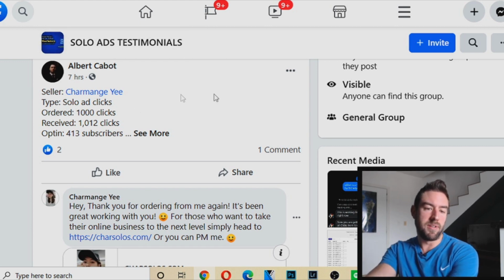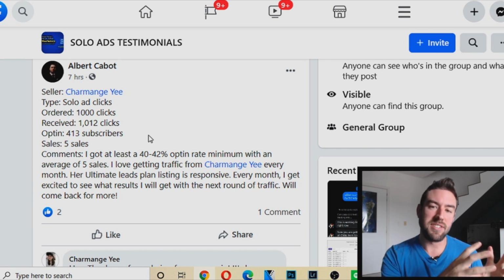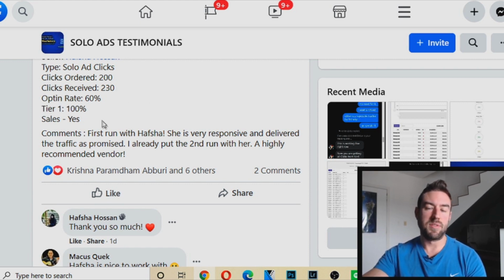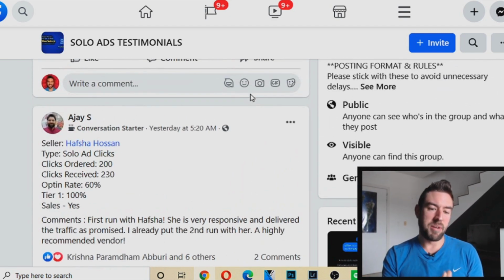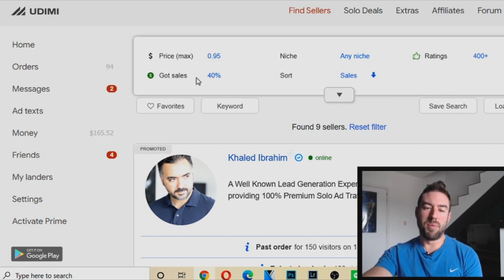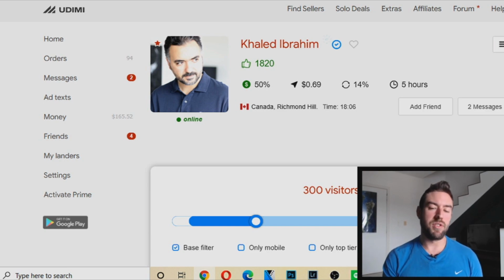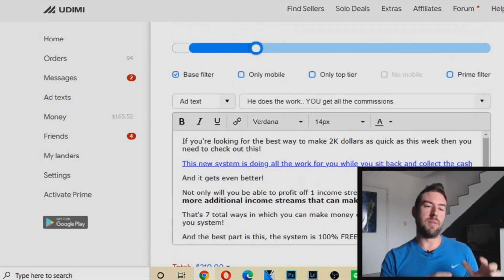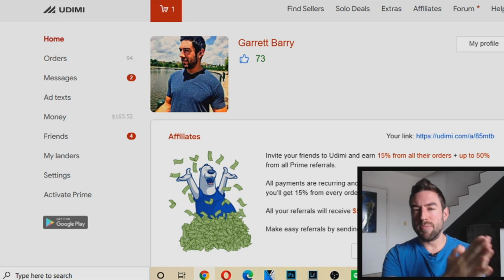How To Run Solo Ads For Digital Marketing (2 BEST SOURCES)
Best Sources For Solo Ads With Digital Marketing

☑️ Reach out to Garrett for a EASY 1 on 1 Consultation

💥 CREATE AN AUTOMATED ONLINE BUSINESS 💥
💥 LEARN TO MAKE MONEY ONLINE 💥
💥 RUN SOLO ADS HERE 💥
💥 CREATE YOUR SALES FUNNELS WITH THIS 💥
💥 AUTORESPONDER TO BUILD AN EMAIL LIST 💥
About This Video: Do you want to learn how to run solo ads for Digital Marketing? Maybe you don't know the best places to find solo ad vendors and sellers?

Well in this video I'm going to reveal my top 2 best sources and places to find solo ad sellers. These places allow you to use and buy solo ads for Digital Marketing very easily.

One of the sources is Facebook groups. The other is Udimi. Both work very well. If you want some less competitive vendors than always going to buy udimi solo ads, than Fb groups are great.

I hope this information on running paid ads for Digital Marketing has helped. Generating online traffic and paid advertising for the offers you promote is very crucial.

👋 About This Channel: My name is Garrett Barry. About 5 years ago I had dropped out of College and was working as a waiter, barely making ends meet. I was searching for a way to create passive income to have the freedom to do the things I wanted to do with the people I wanted to do it with. I tried many different things and know the struggle of not getting the results you want. Now I’m on a mission to teach very simple methods anyone can use to start to finally achieve the income they deserve.